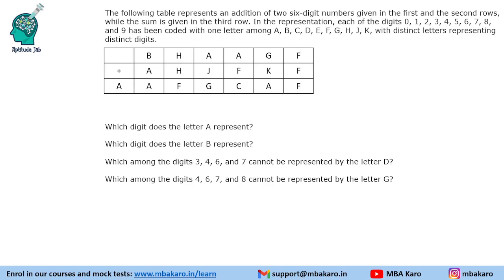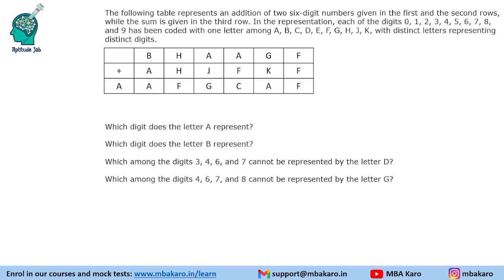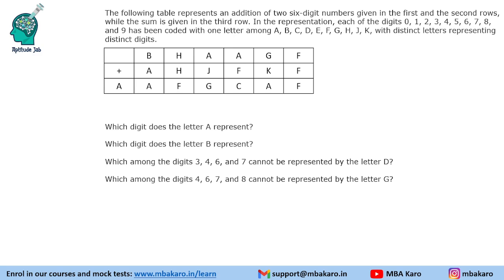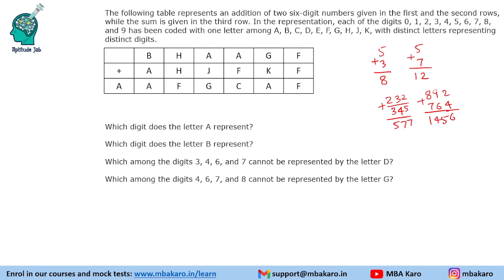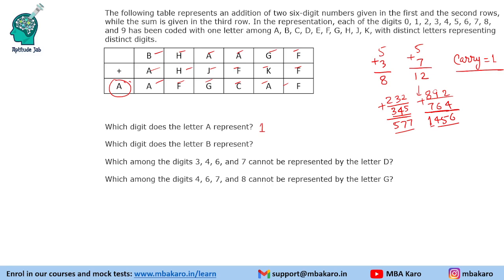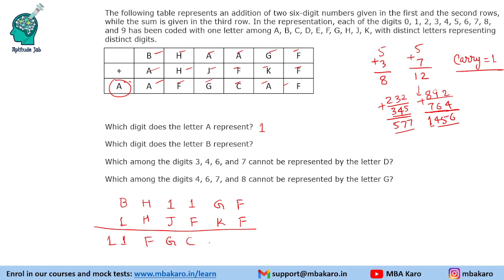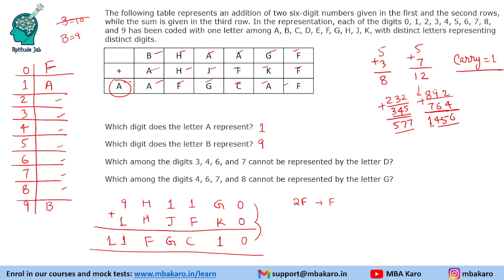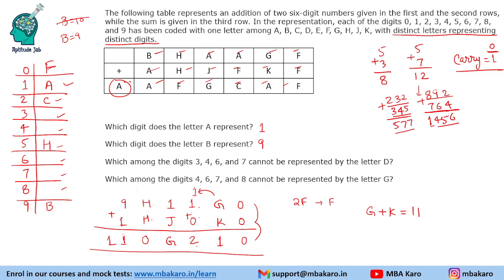CAT 2019 DILR Solutions | Slot 1 Set 3 | Adding 6 digit numbers | Cryptarithmetic | Moderate